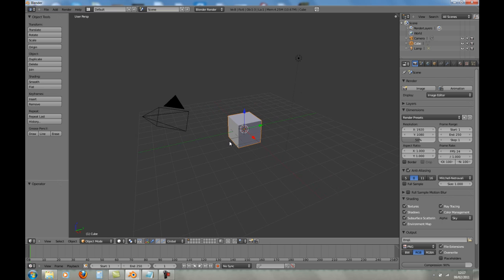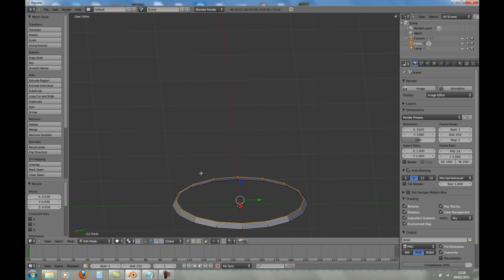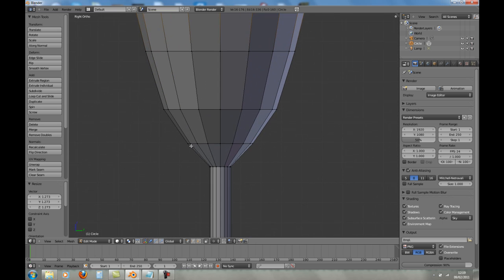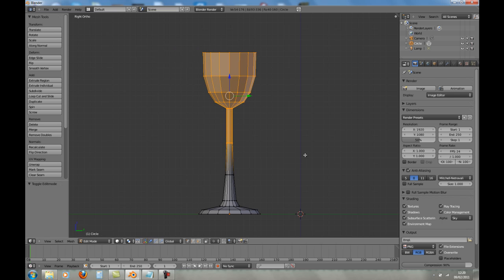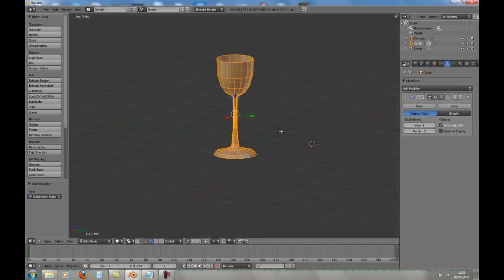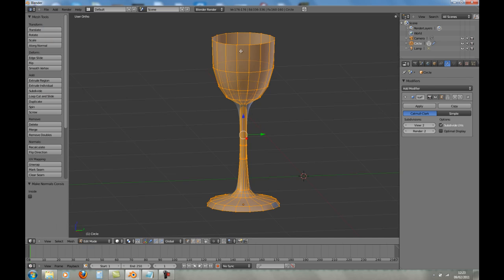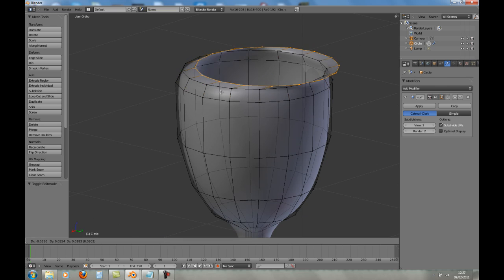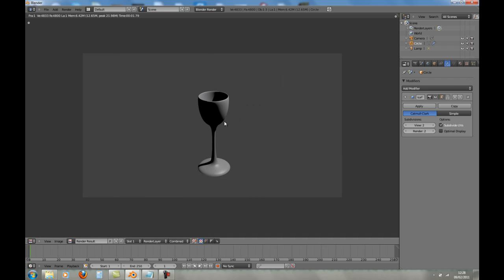Blender Modeling Tutorial Series - Video 1 (Wine Glass)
The first video in a series of modeling tutorials for Blender.

Note: I intentionally ignored the lighting, it will be covered later in the series.